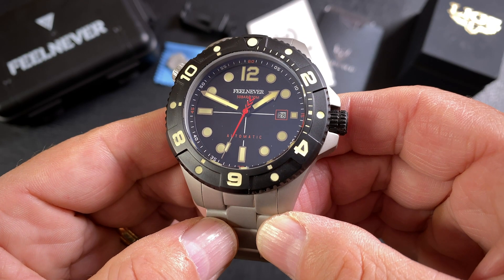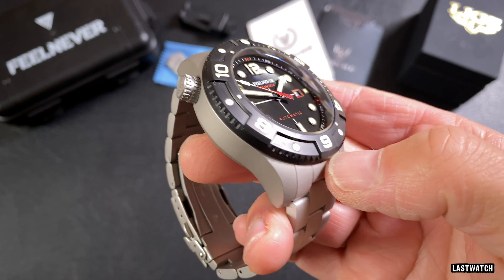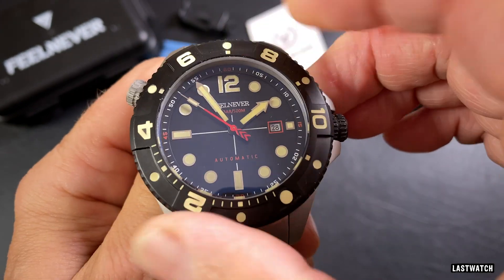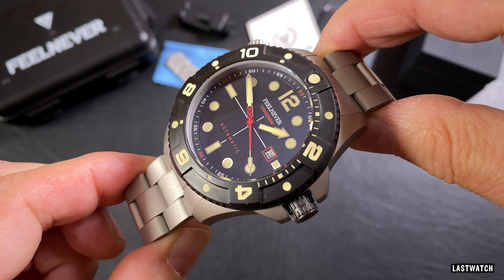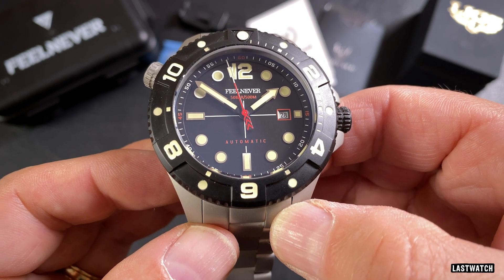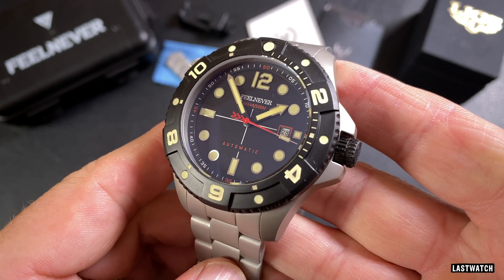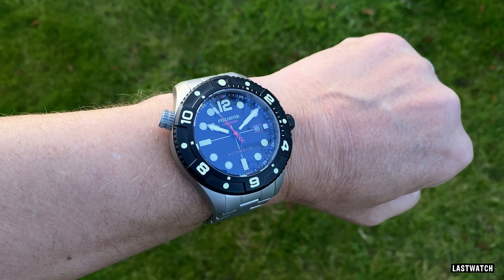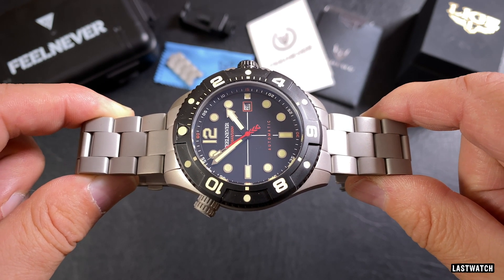My Biggest Watch - Feelnever Deep Dive Series FN1802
The Feelnever FN1802 is a deep diver from the Lige Watch Company, it's a big watch that may be suited to larger wrists or those looking to make a statement, careful you don't go overboard.

If you think you're brave enough to take on the heavyweight diver then please consider using the following Aliexpress affiliate link, it wont cost you a penny more but will earn a small commission for the channel ;

Feelnever FN1802

If you prefer a big watch to wear small then you should check out the Steeldive 1970 Captain Willard, watch the review

Steeldive 1970 on Aliexpress

Movie Clip Credit ;

"You're Gonna Need A Bigger Boat"
Jaws '1975'